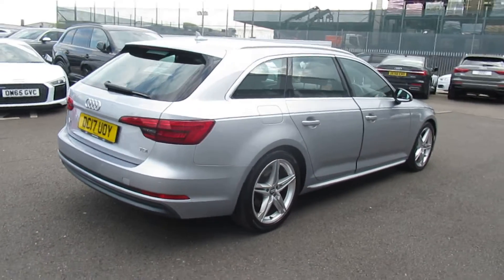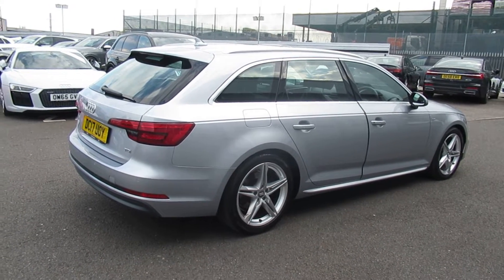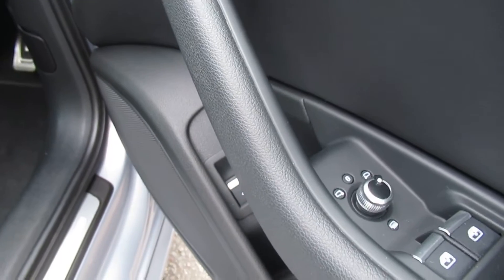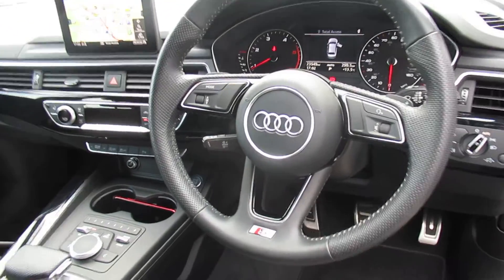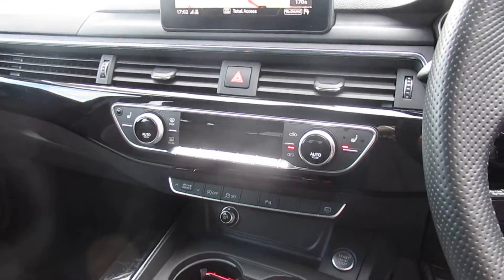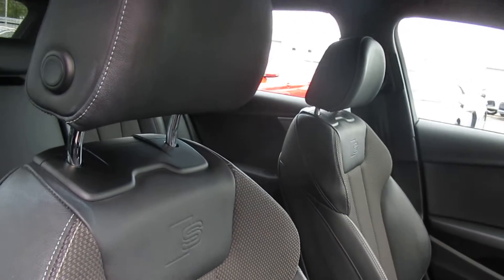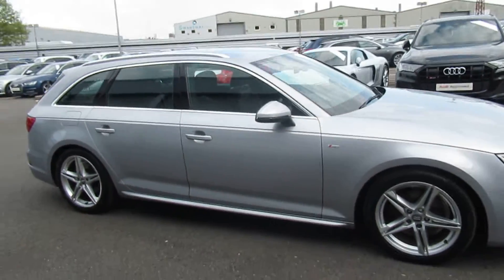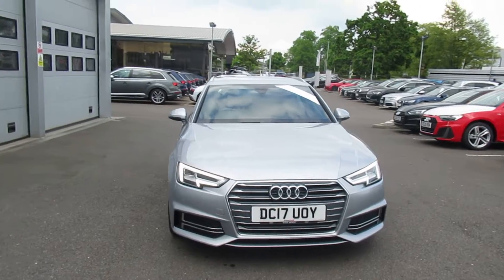Approved Used Audi A4 Avant | Crewe Audi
Approved Used Audi A4 Avant S line 2.0 TDI 150 PS S tronic in Floret Silver, for sale from Crewe Audi.

DC17 UOY - Mileage - 23,548